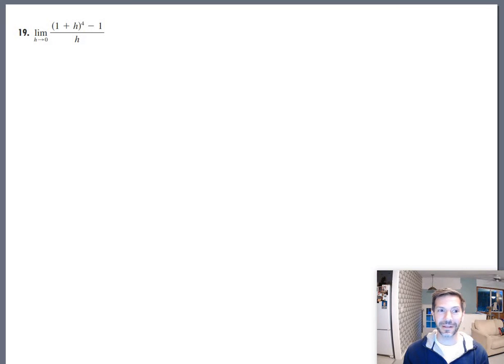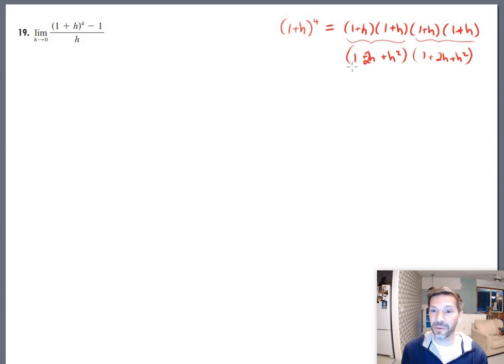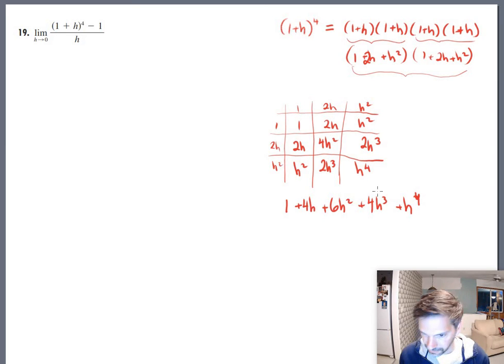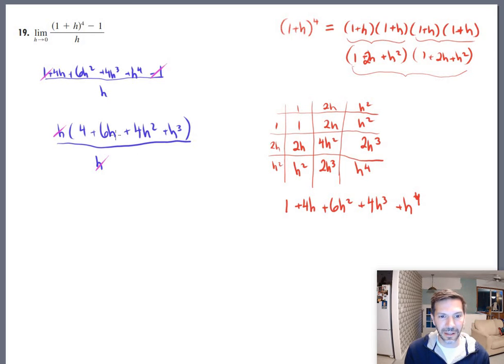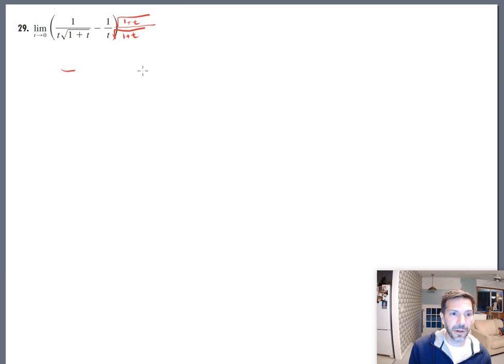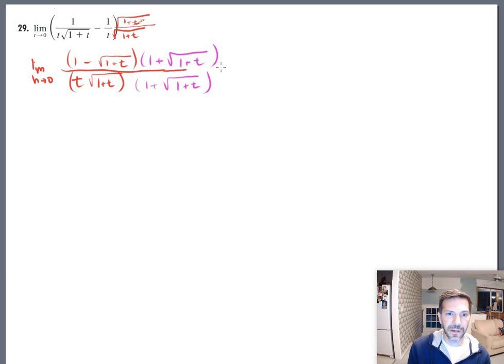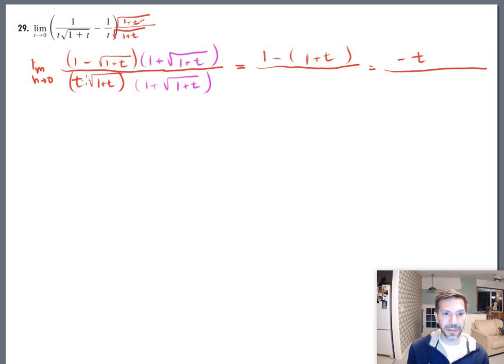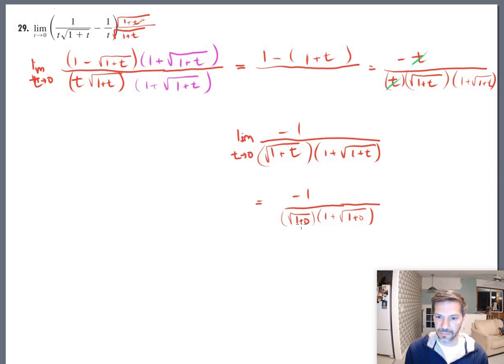Math 151 2 3 HW #19 and #29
Going through a couple homework problems for Calculus 1 (taught by Abel Gage, Skagit Valley College)